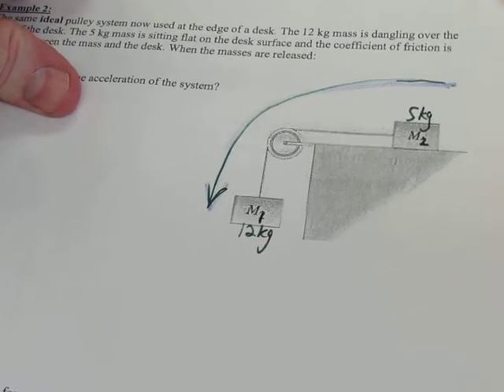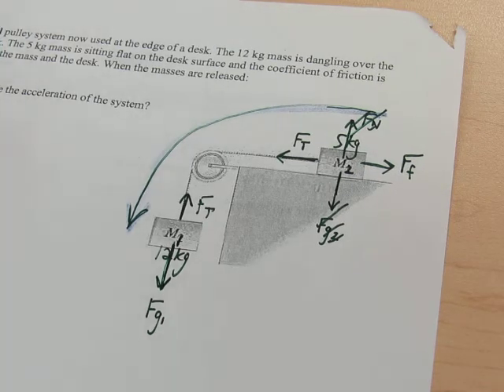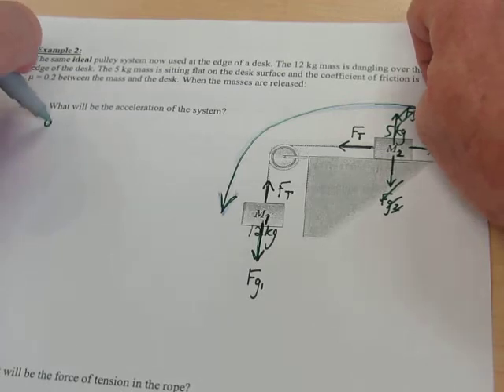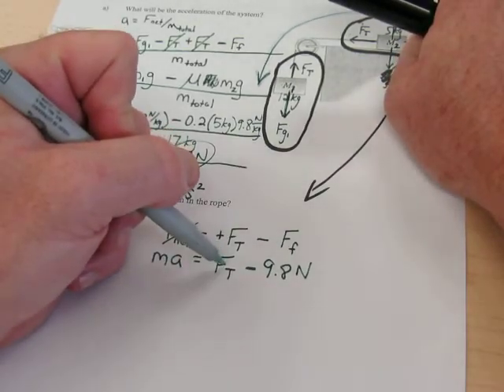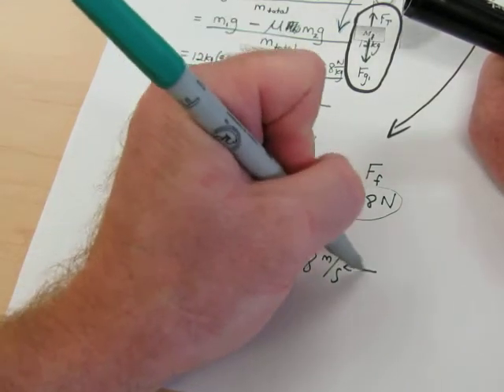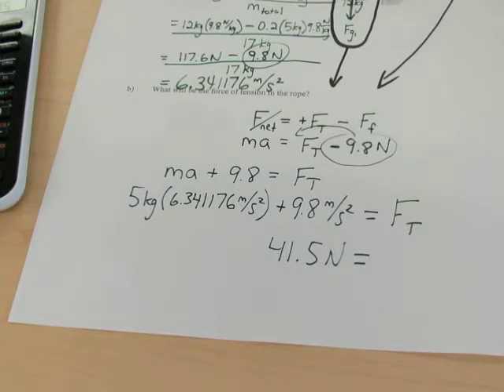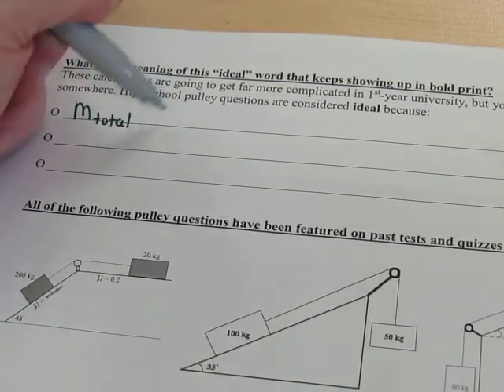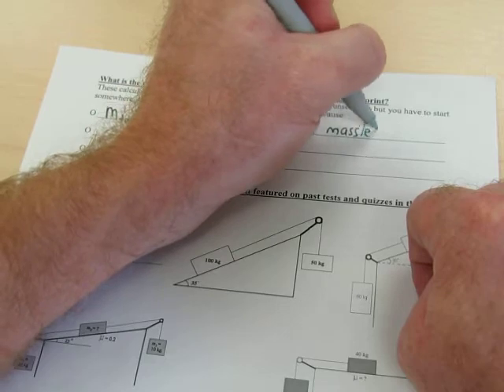SPH4U - Pulleys - Example 2 & Notes